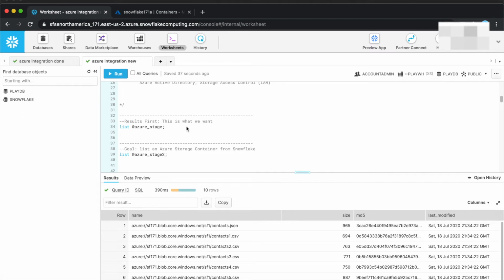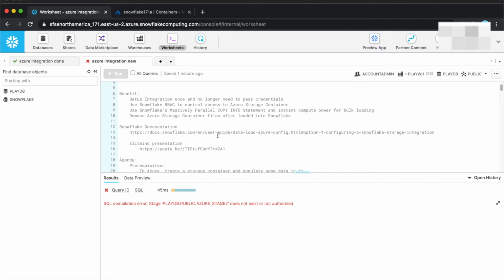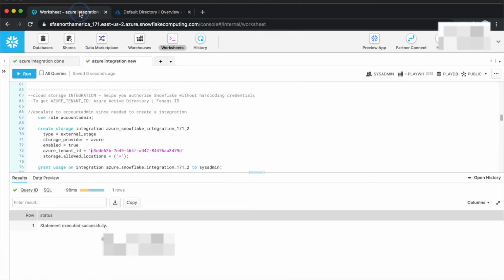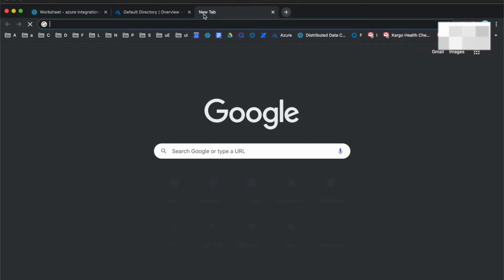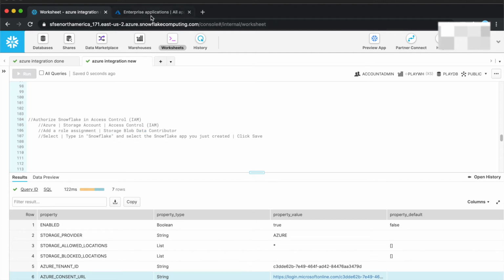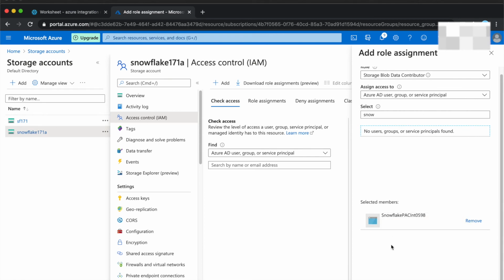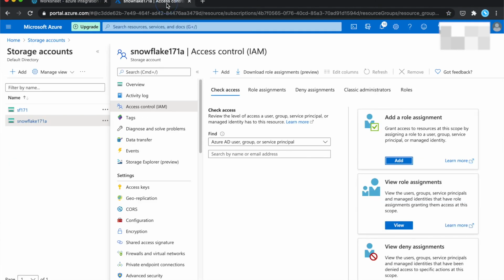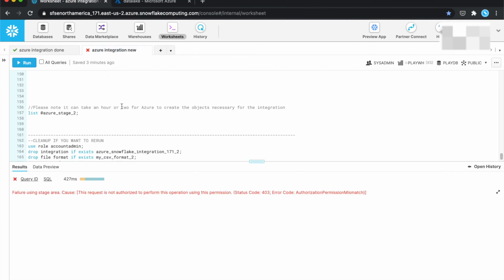Connect Azure Cloud Storage to Snowflake Integration and Stage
Goal:
    Control Azure Storage Account from Snowflake Data Platform Integration and Stage

Benefit:
    Setup Integration once and no longer need to pass credentials
    Use Snowflake RBAC to control access to Azure Storage Container
    Use Snowflake's Massively Parallel COPY INTO Statement and instant compute power for bulk loading
    Remove Azure Storage Container files after loaded into Snowflake

Prerequisites:
        In Azure, create a storage container and populate some data in it

Agenda:
    List Azure Storage Container from Snowflake
    In Snowflake:
        create STORAGE INTEGRATION, FILE FORMAT, STAGE
    In Azure:
        Azure Active Directory, Storage Access Control (IAM)